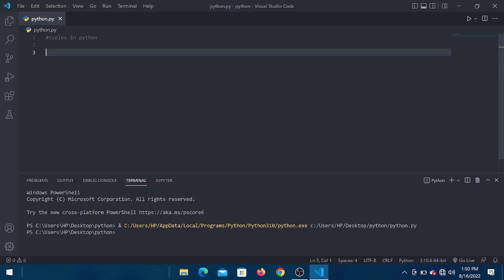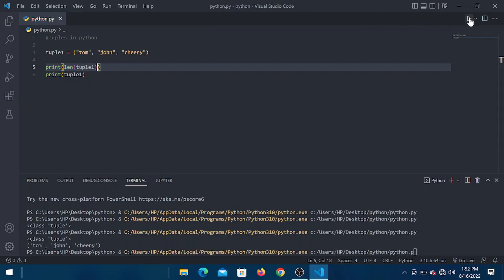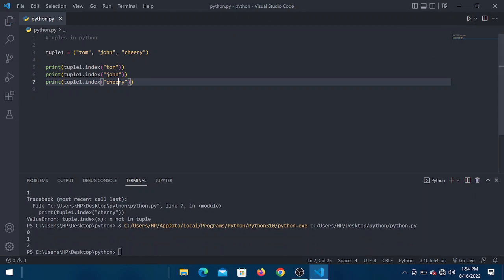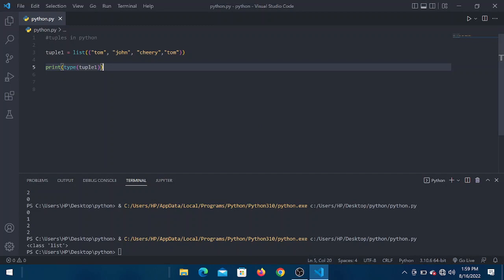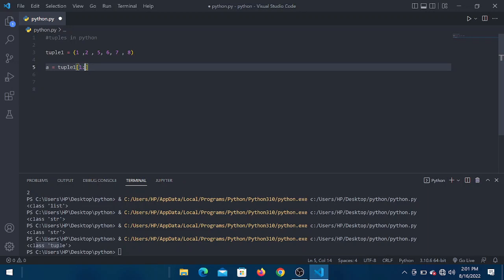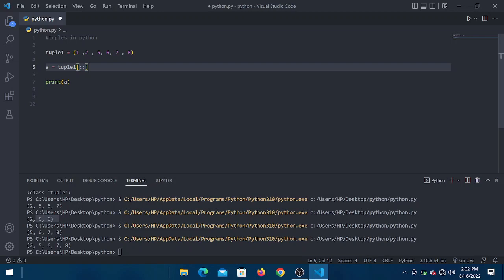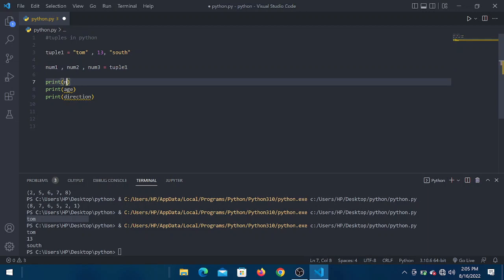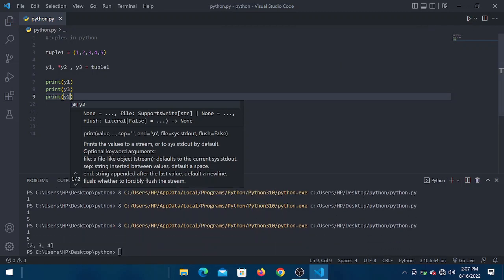Part 4 | Python | Tuples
Hello there! this the fourth day of learning python and we are going to learn today tuples .. like what is tuples and what they .. how we can modify them and different function regarding tuples

Sources I am using to learn python are
1. freecodecamp
2. codeacademy